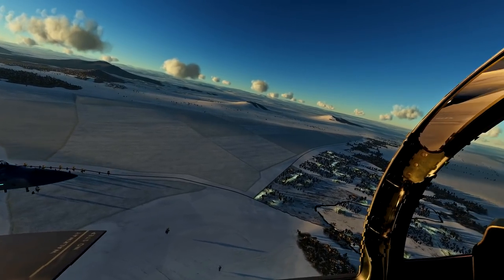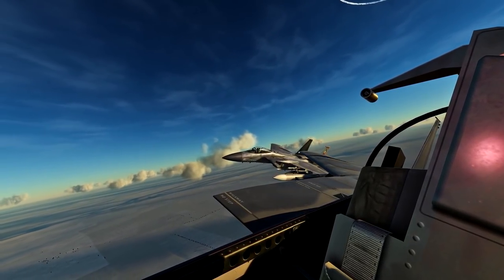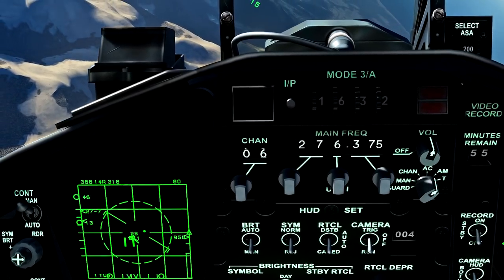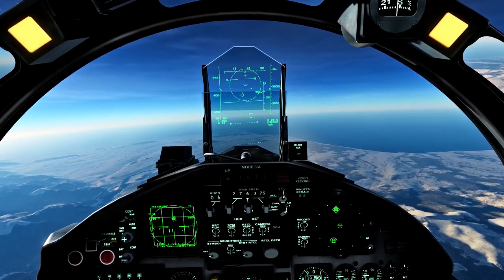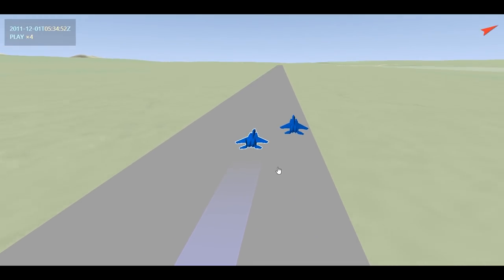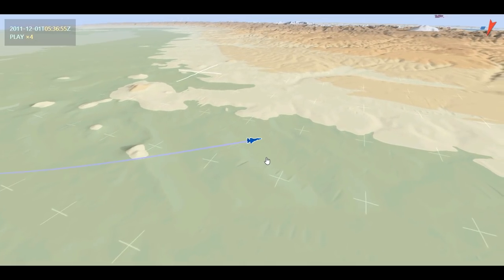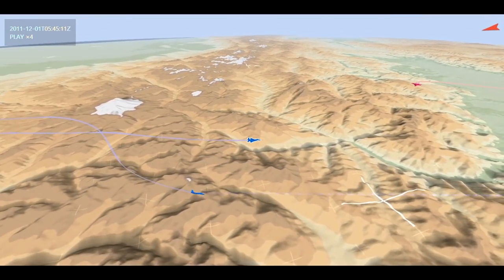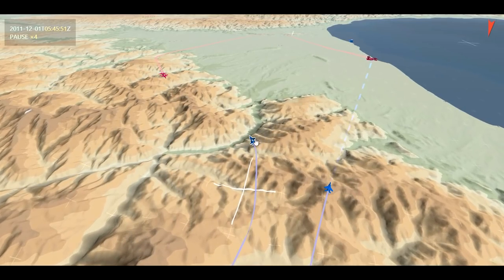DCS: F-15C Eagles Vs 4 Flankers | The Greatest of Wingmen was he...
My Computer Specs Including Head Tracking and HOTAS Throttle/Joystick:

2TB HDD / 1TB SSD
32GB DDR4 RAM
GTX 1080 Ti
HeadTracker: Trackir5
Thrustmaster 16000M Warthog Throttle.

I got my good friend feisty here in this video flying as my number 2 as we take on 4 flankers 3 J-11s with 1 Su-27 One of the best ways to kill an F-15 in DCS is to ruin his situational awareness. That's exactly what the flankers go for in this fight as they try to sneak up on us and finish us off. Watch feisty earn the name "shaved dogs ass" in this video as he single handedly tallys all 4 targets and paints a perfect picture for Lead. Huge thanks to Feisty, Victor, Otskaya, MikePence and Fenrir for their help in the production of this video. None of this would be possible without them, and Thank you to all of you for watching and you're support with the channel.